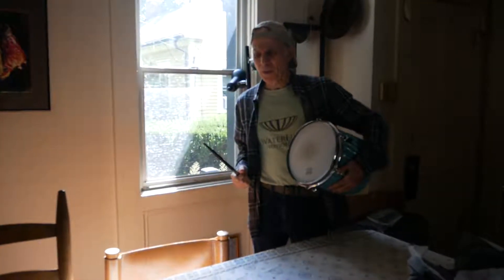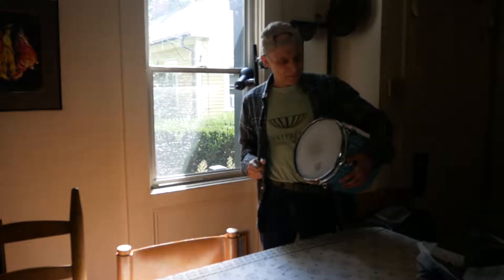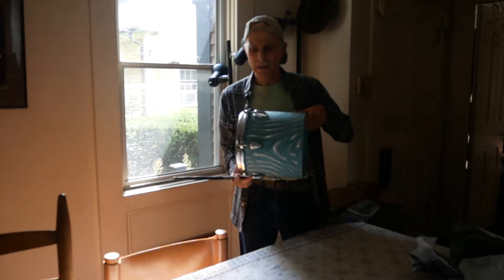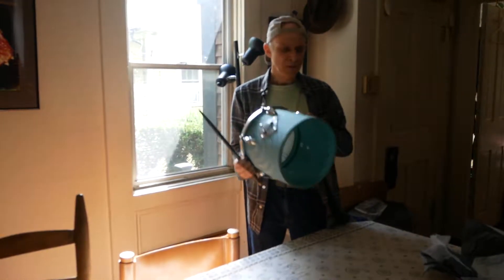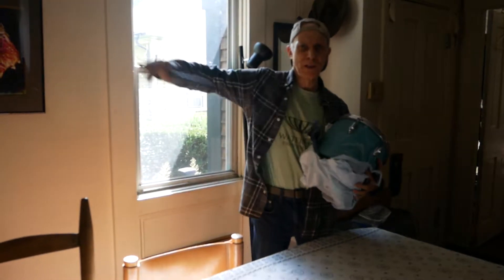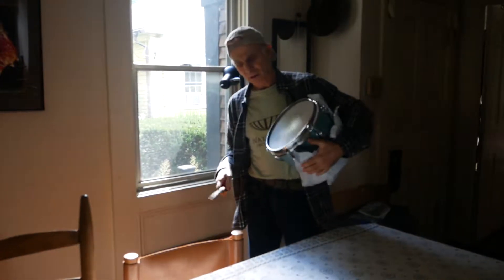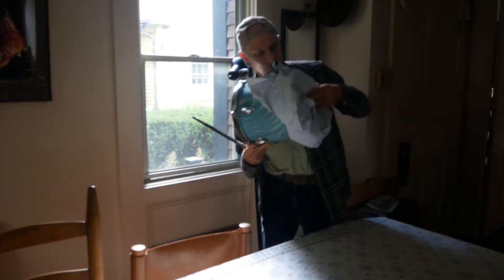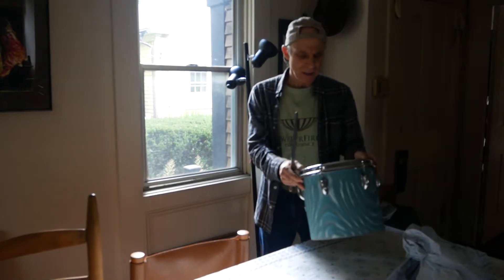One Head on a Drum, a Demonstration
Do you really need two drum heads? With Steve Schwartz, Founder and Chief Executive Officer of Your Heaven® Audio. A musician and audio engineer by profession, he studied composition at Juilliard, and completed his music degree at Brown University, where he also studied audio engineering and studio technique.

After graduating, he taught music theory and recording at Brown's Music Department. He currently manages recordings for the department, sings with the Brown University Chorus, runs Brown's Klezmer band, and plays jazz and experimental music whenever he gets a chance. The technology behind the Your Heaven® Audio Systems was born in his basement while still a student, when he started building devices to help him with recording his drums for recording class assignments.